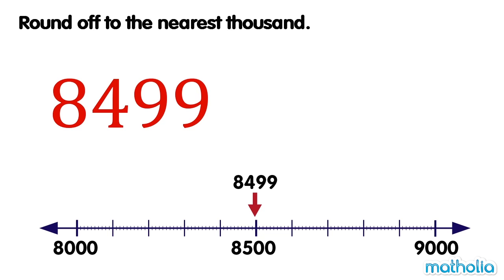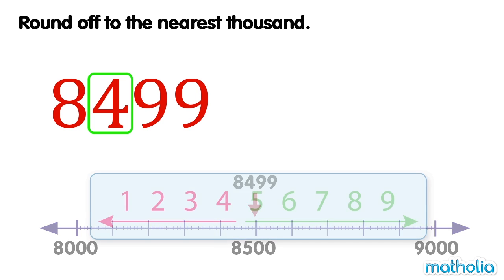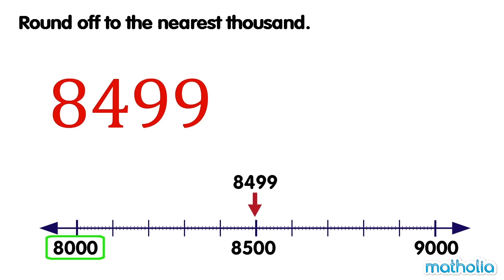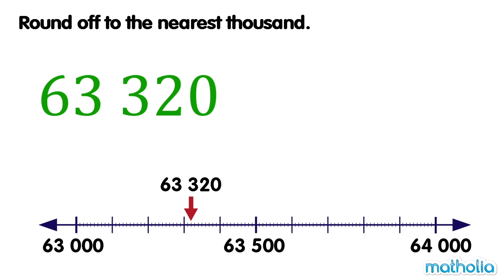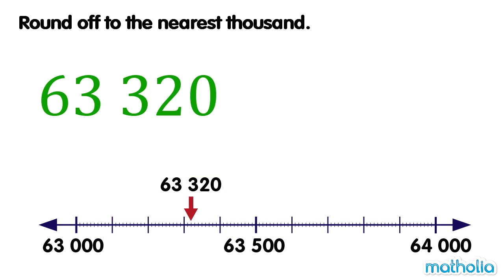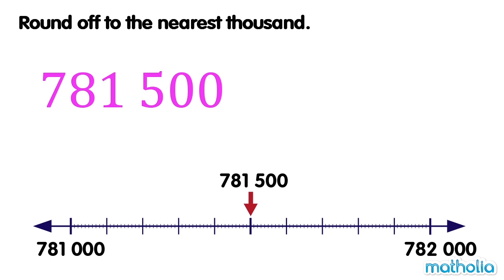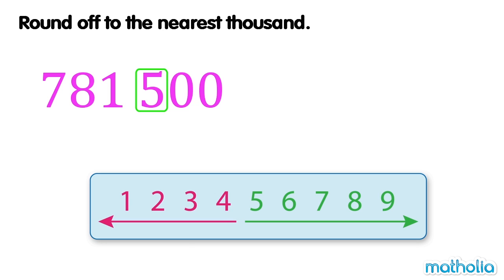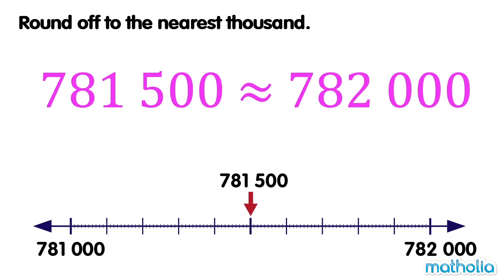Rounding Off to the Nearest Thousand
Matholia educational maths video on rounding off to the nearest thousand.

Learning Targets:
Students will be able to round a given number to the nearest thousand.